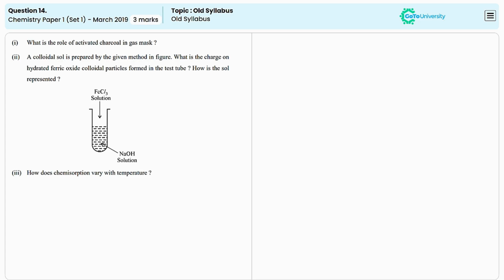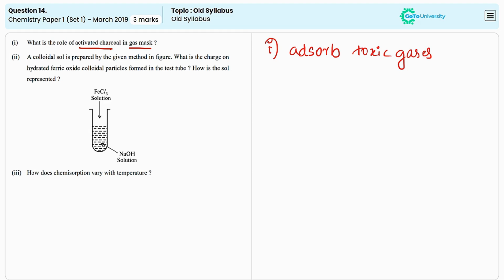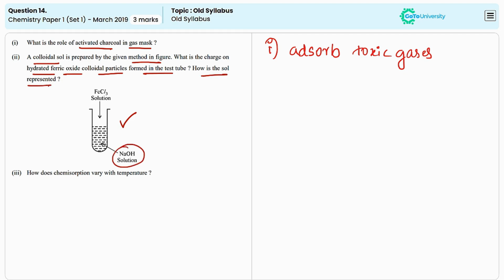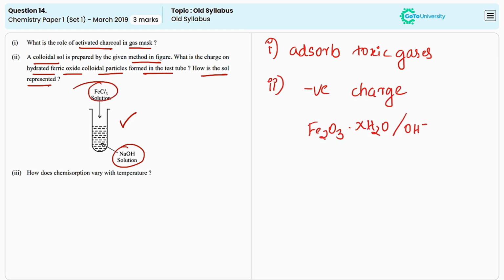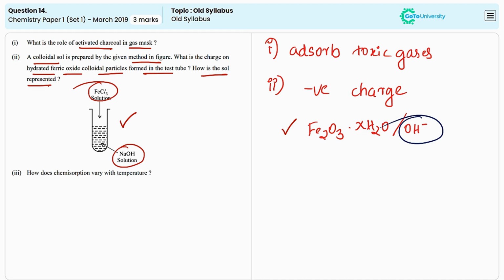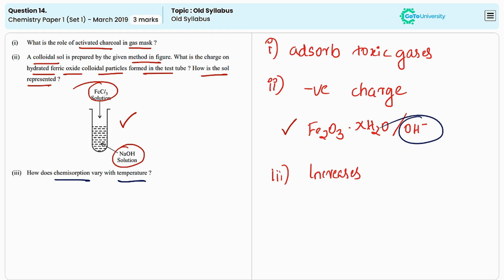Exploring Question 14 | CBSE Chemistry March 2019 Paper 1 Set 1: Key Insights